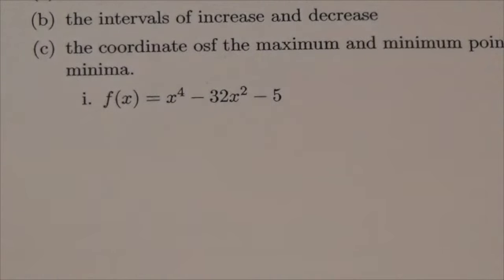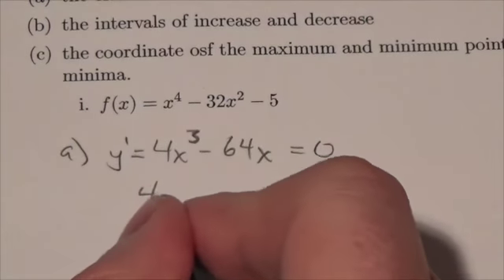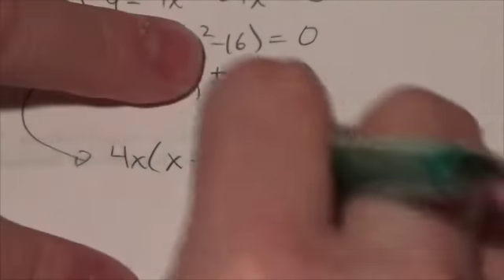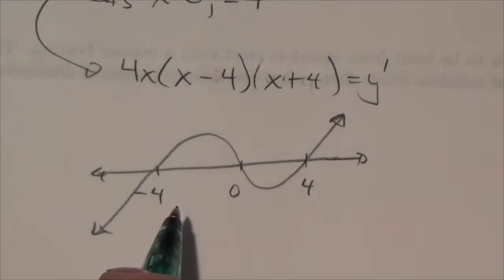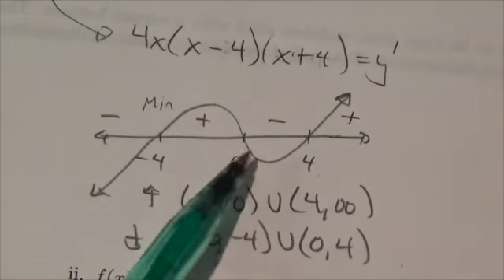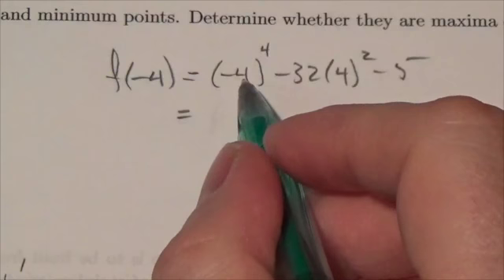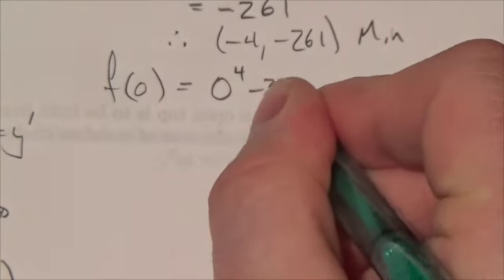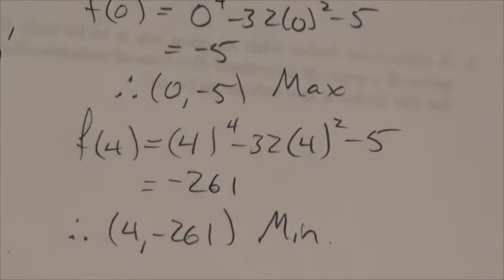Math 31 Optimization Review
This is about finding the maxima and minima of a function.